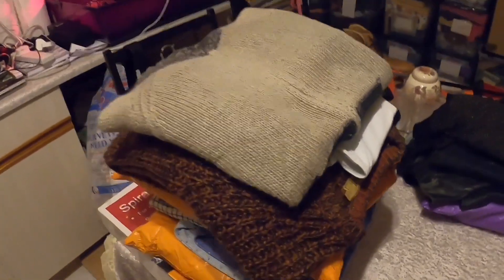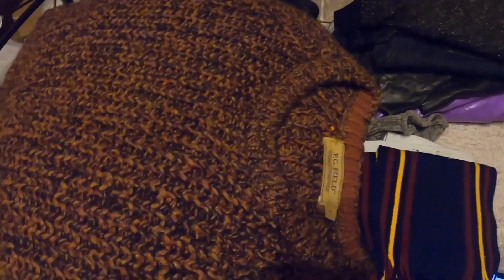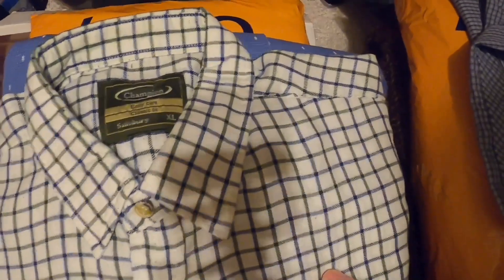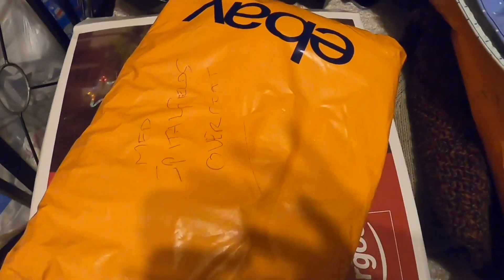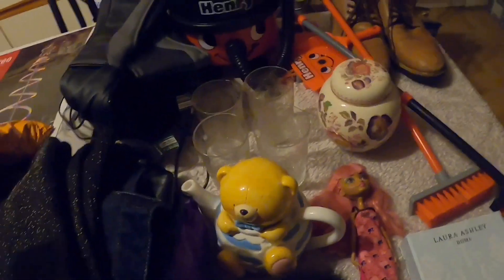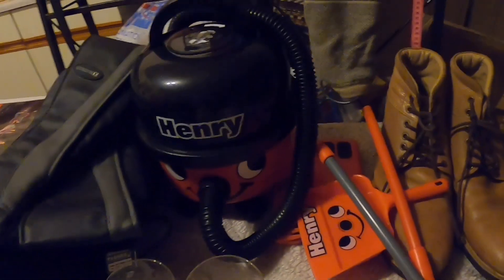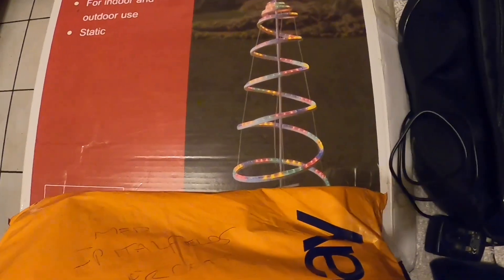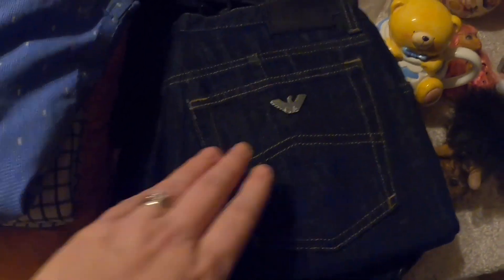Making money on eBay and the creepiest doll I’ve ever bought…..